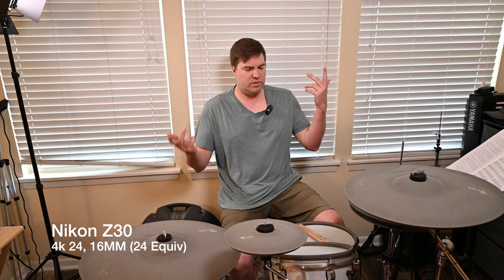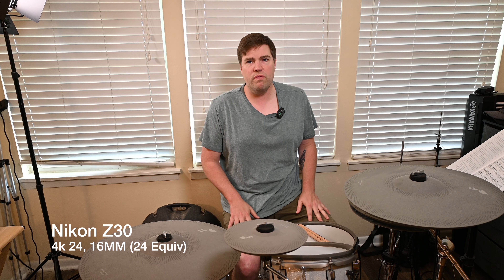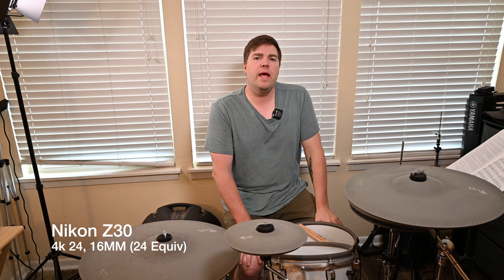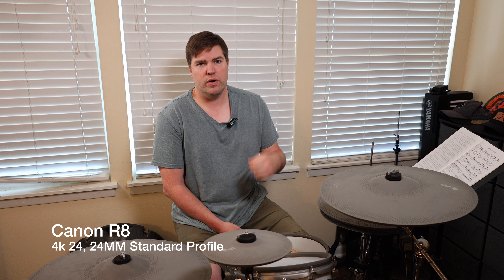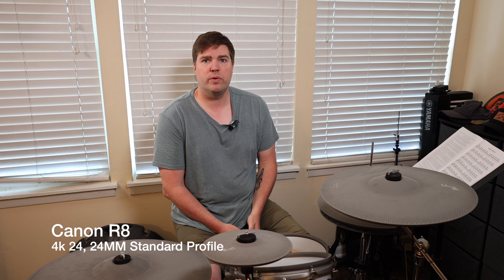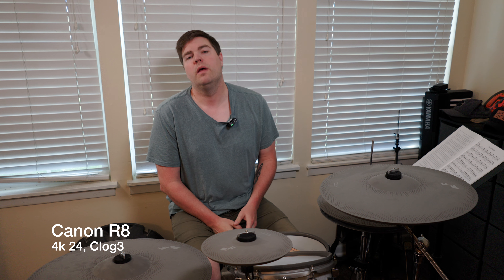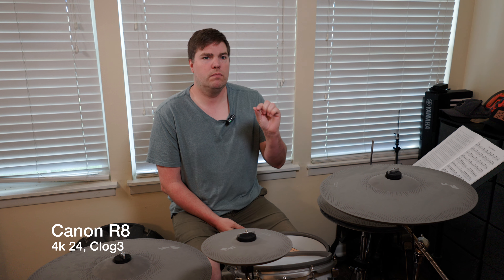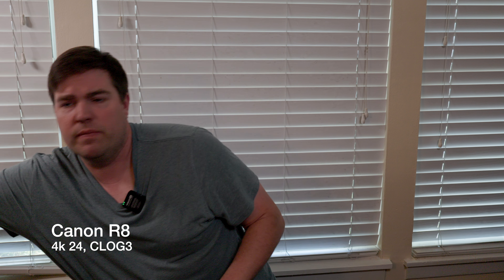Nikon Z30 VS Canon R8 Quick Comparison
Comparing the APS-C Nikon Z30 to the Canon R8 Full Frame Camera for my Drum shot and A camera.